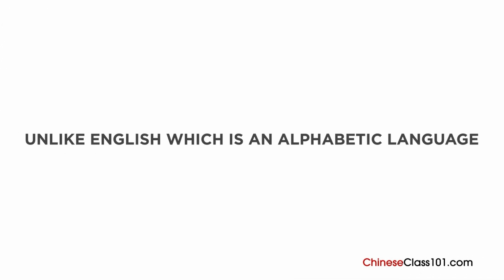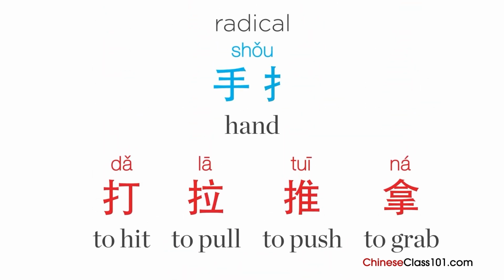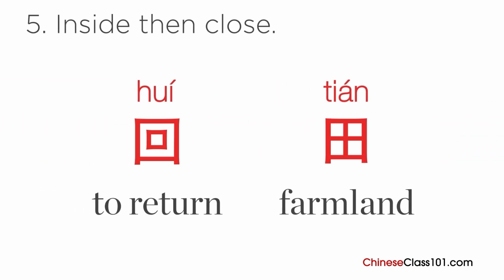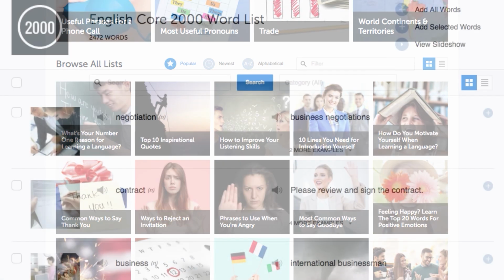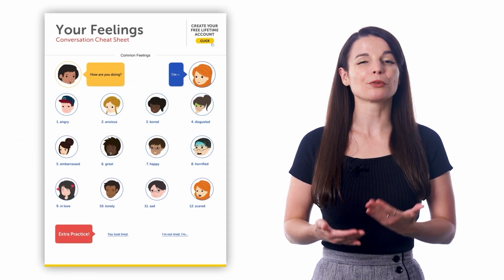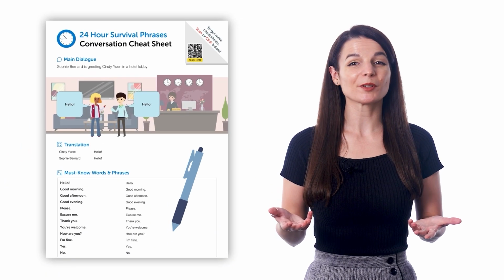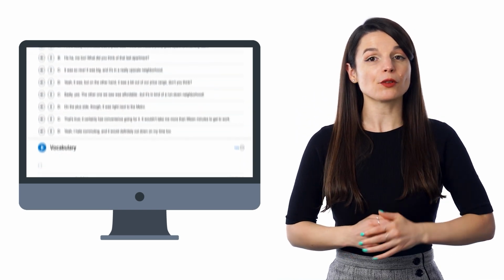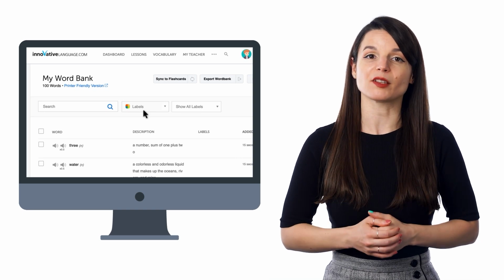The Ultimate Chinese Writing System Guide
If you don't understand much Chinese and want to be able to understand and speak it, this video is made for you because we will help you improving your Chinese skills and progress in your Chinese studies.